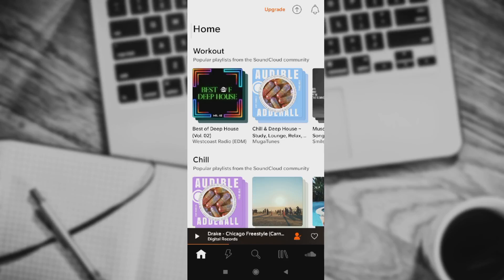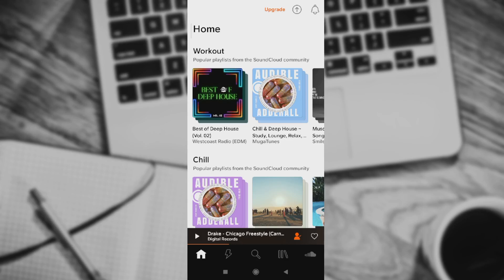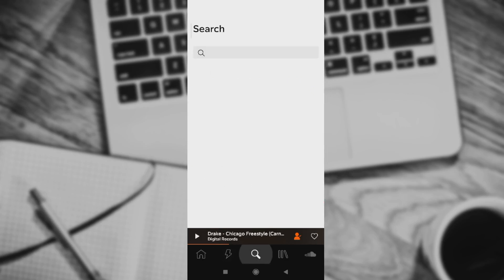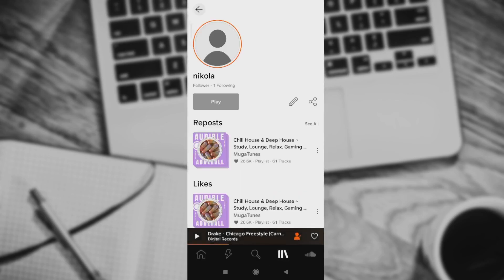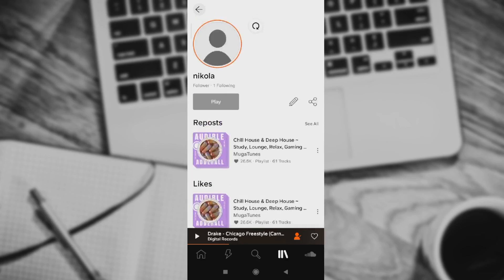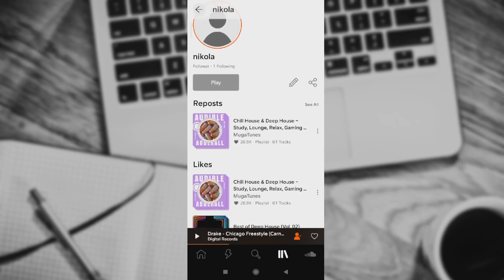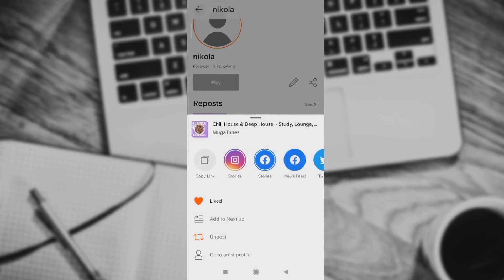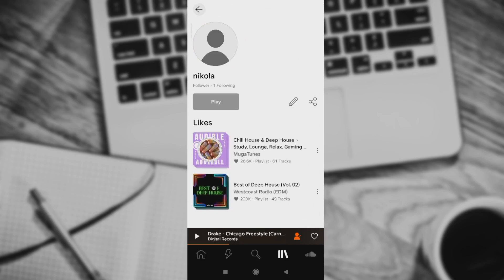HOW TO DELETE A REPOST IN SOUNDCLOUD | REMOVE REPOSTS SOUNDCLOUD APP (EASIEST WAY)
Today we talk about how to remove or delete reposts in soundcloud, so stay until the end of the video to see the full explanation.